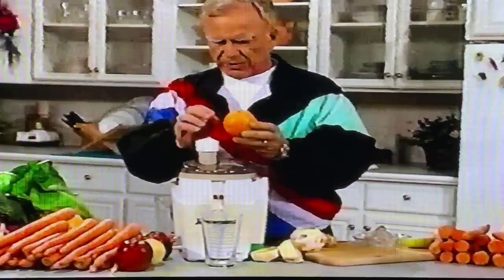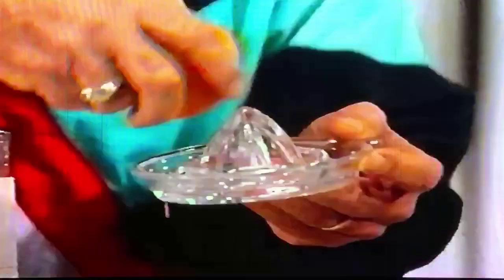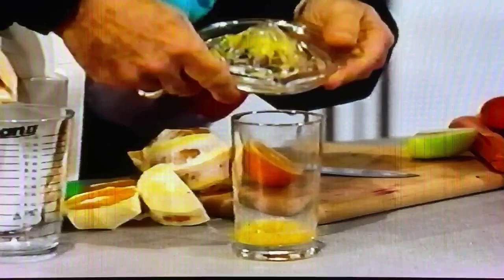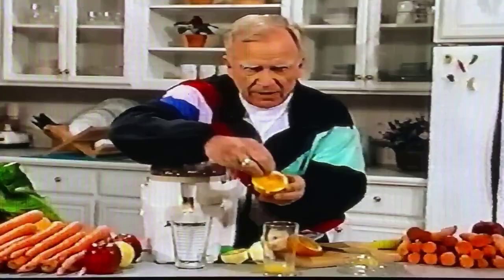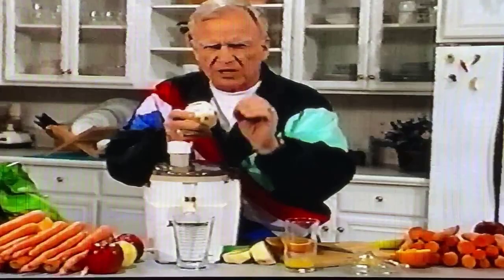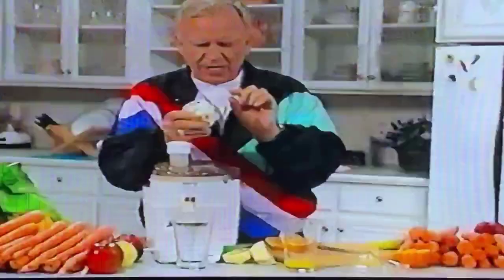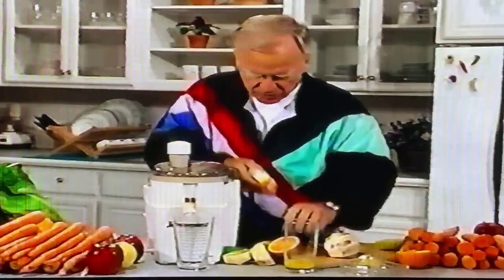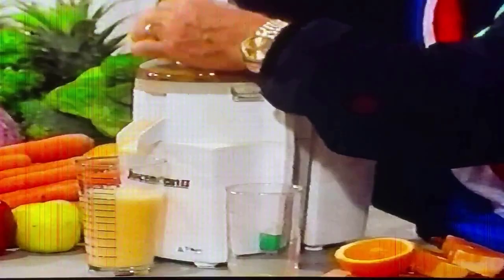How To Juice Oranges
In this short video Jay teaches you how to juice Orange Juice the best way. He explains to you the difference between squeezing and juicing an orange, he believed that juicing oranges with any other juicer, including slow juicers, did not produce the same nutrient rich Orange Juice that the Centrifugal Pulp Ejector juicer did. It is all about nutrient density per calorie, this includes the most important ingredient... ENZYMES! The  white pith of the orange is chock-full of these life-giving properties. Try OJ this way and all other forms is a NO-WAY!!